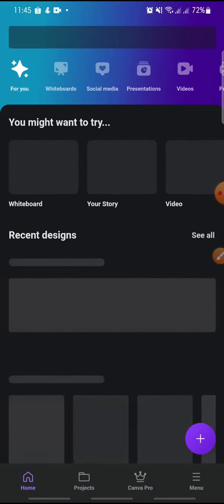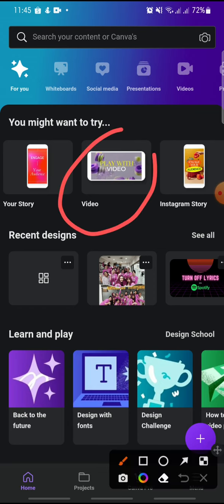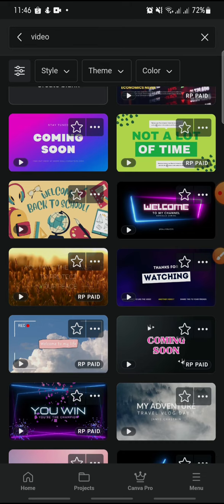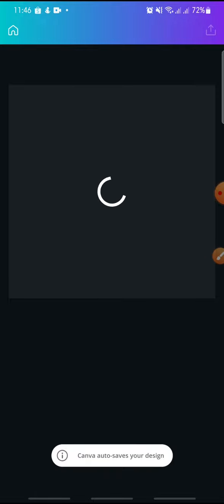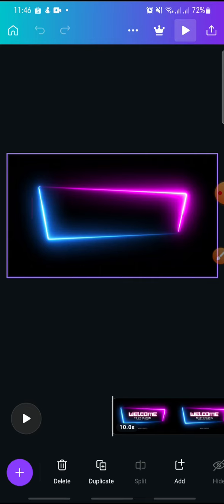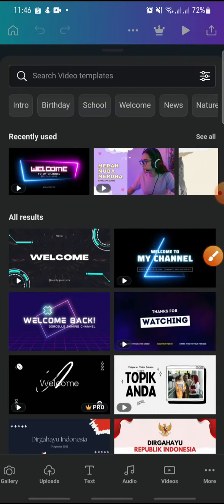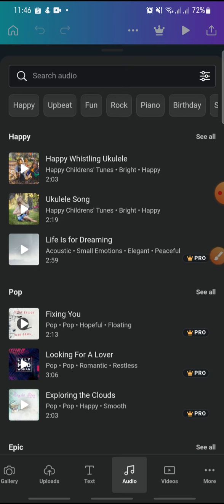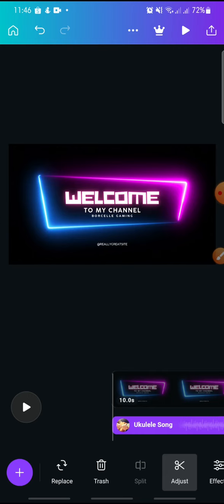How to Add Sound to Canva Video NEW UPDATE September 2022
Canva tutorial by watching this video